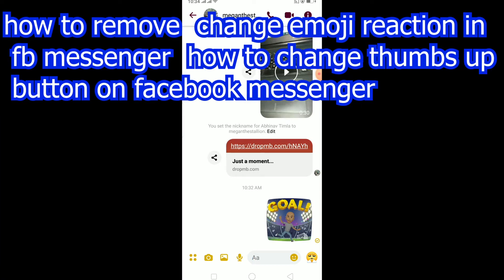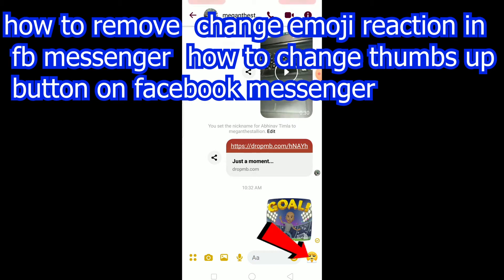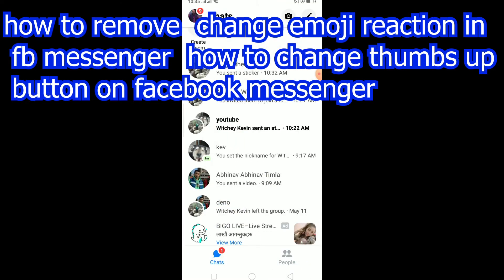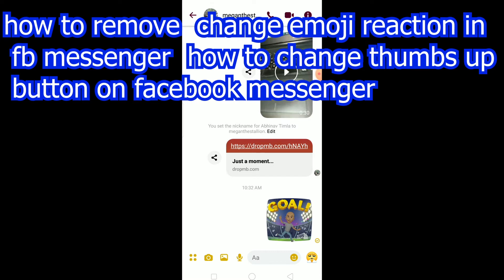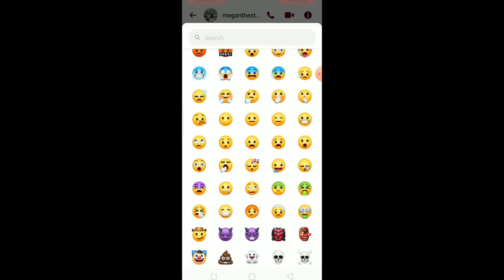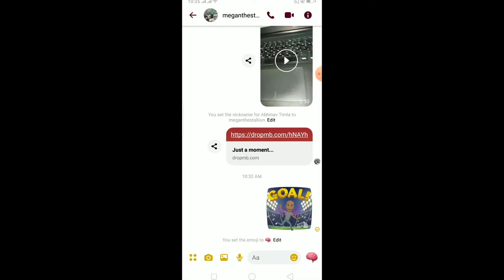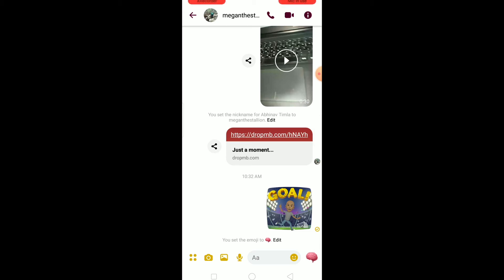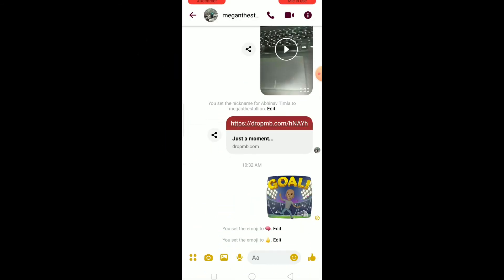How to Change Emoji Reaction in Messenger | How to Change Thumbs Up Button on Messenger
How to Change Thumbs Up Button on Messenger?
Hey guys, in this video I'm going to show you how to change the emoji reaction in messenger!
We're going to start by clicking on the chat and then click on the little arrow.
Now we'll find emojis and we can scroll through them until we get our favorite one or if you don't have your favorite one there you can type a new word that will be an emoji.
1. Open messenger on your phone
2. Tap the "More" tab at the bottom of the screen, then tap "settings"
3. Scroll down to "Emoji and Stickers", then tap it
4. Press "+ Add a Reaction" in the top right corner of your screen
5. Choose from one of these reactions: Thumbs up, thumbs down, heart, or star.
So, this is how you can change emoji reactions in messenger.